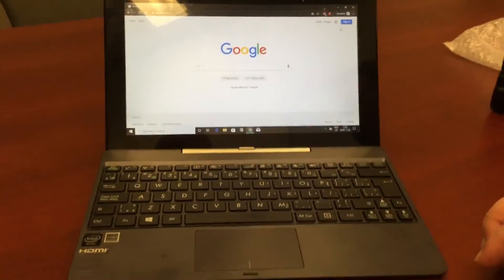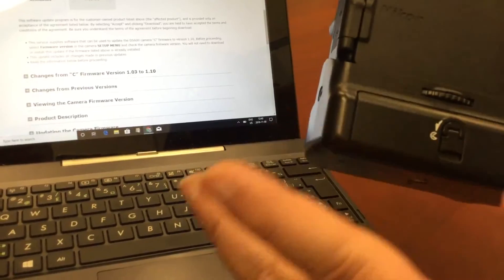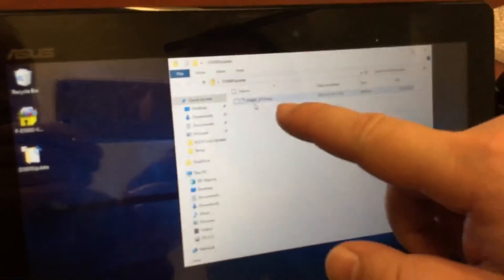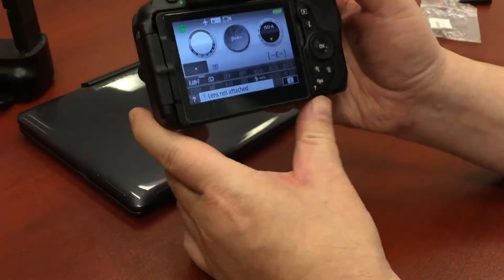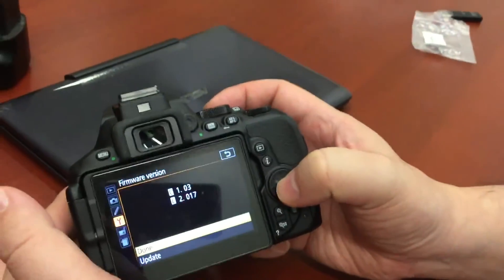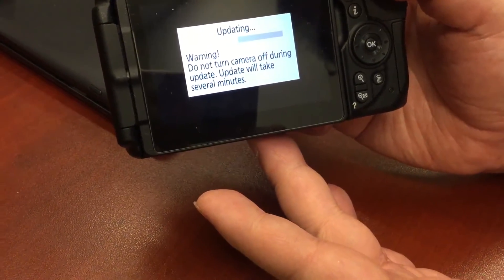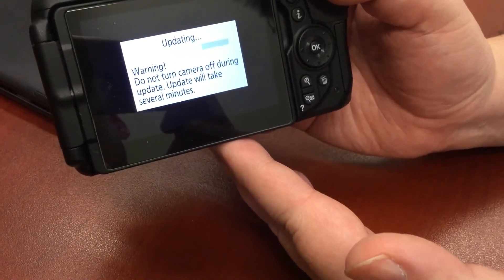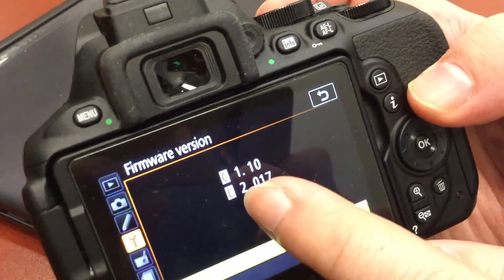Updating Nikon DSLR firmware using the D5600 as example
I created this video showing how to update the firmware on the Nikon D5x00 series of cameras using my Nikon D5600 as an example. These same instructions should work on any Nikon D5x00 DSLR series camera. I've owned a Nikon D5100, Nikon D5300, and Nikon D5600 and they are all roughly the same.